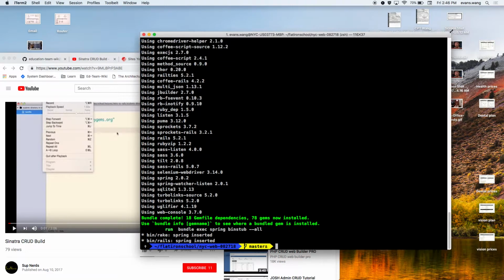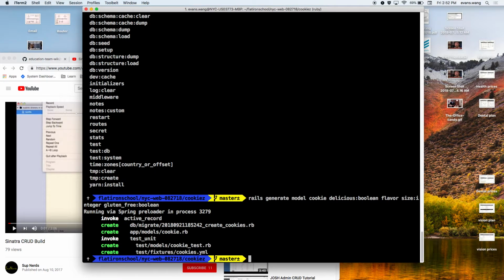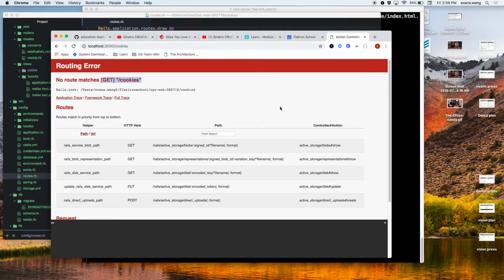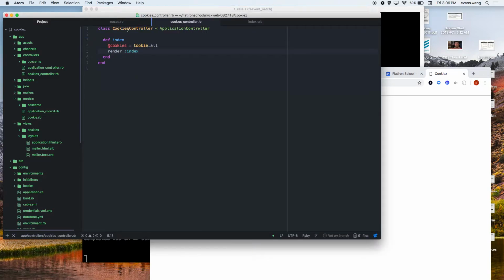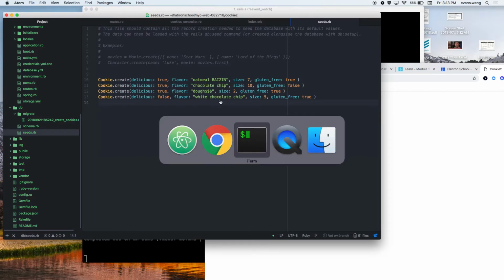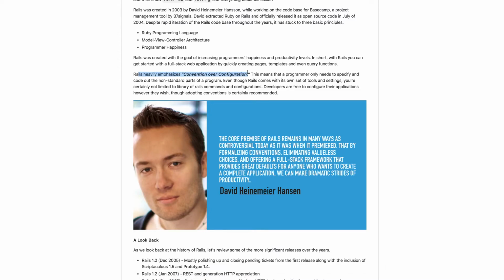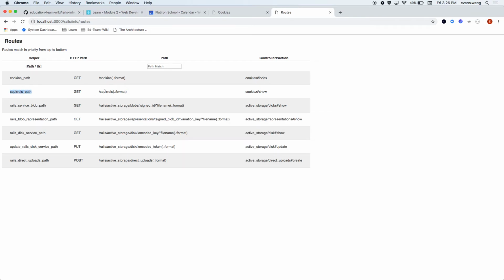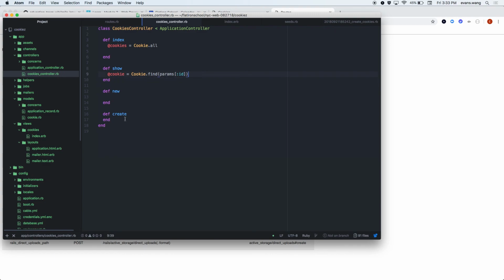intro to rails sept 21